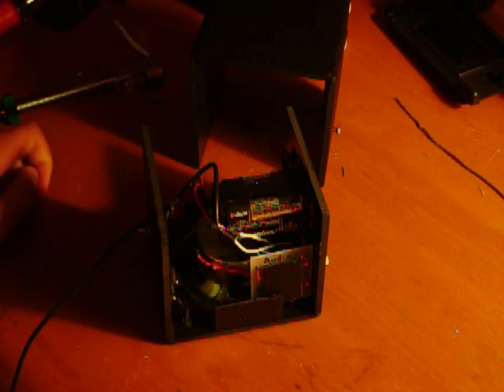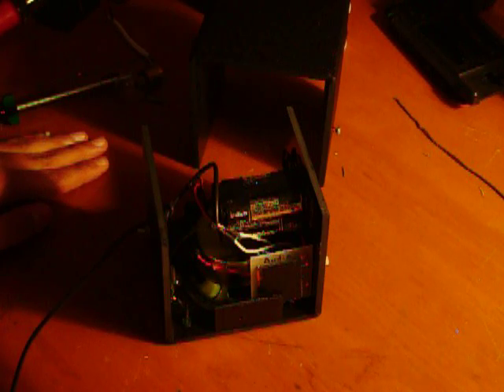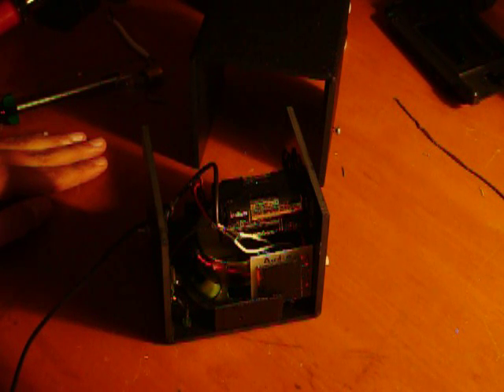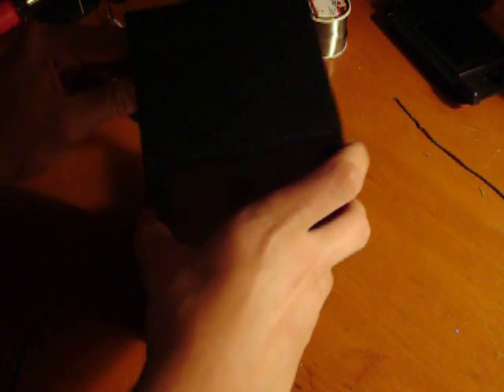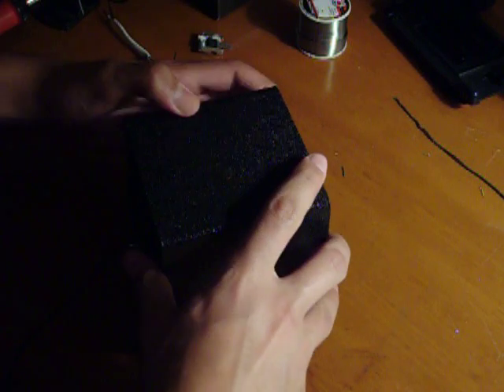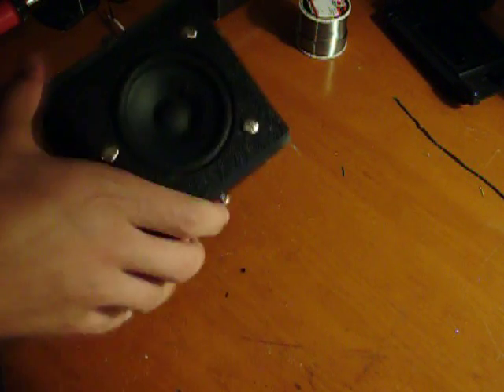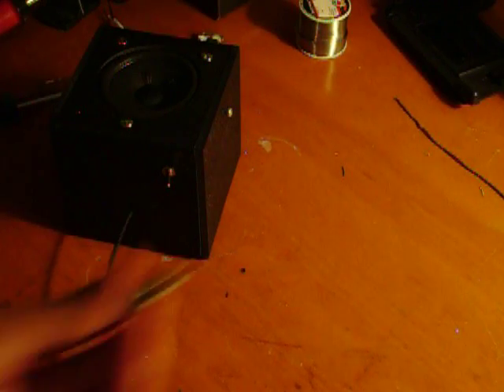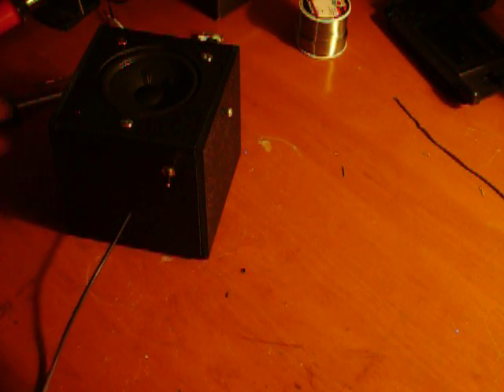LM386 based portable audio amplifier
This was about my 10th time trying to get an LM386 circuit to work, and it finally works.